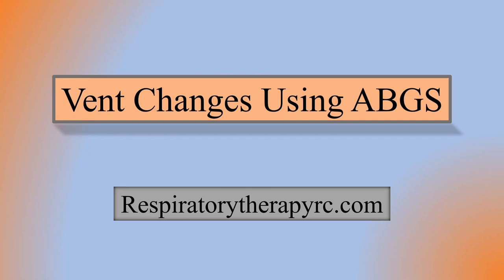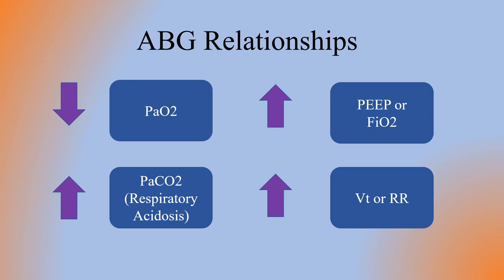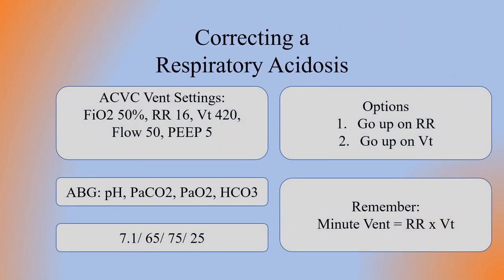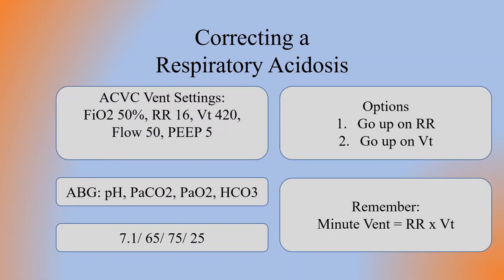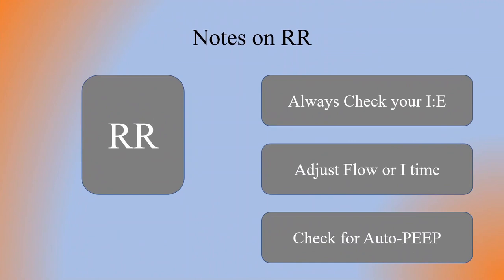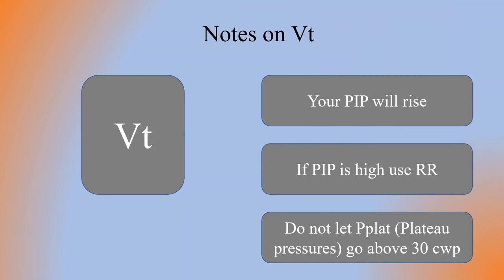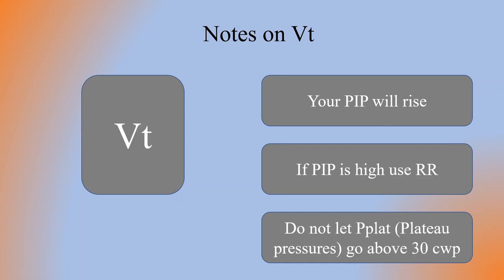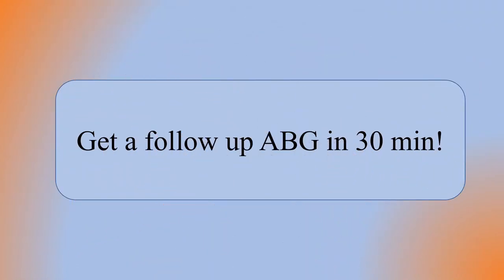Changing Vent Settings Based on ABG's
Hey everyone, I made this short video talking about different relationships between the Arterial blood gas results and ventilator settings.  I do a run through on how to correct a respiratory acidosis on the vent.  I hope you get something out of it! I tried to make it short and sweet! Have a great day!